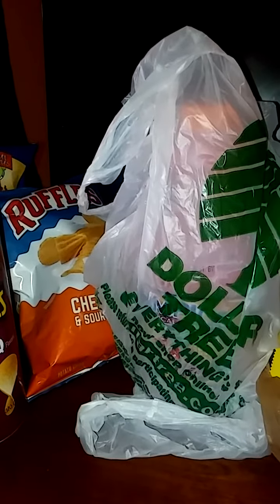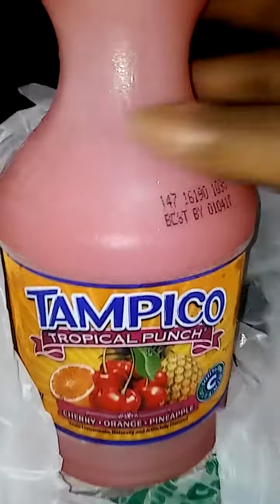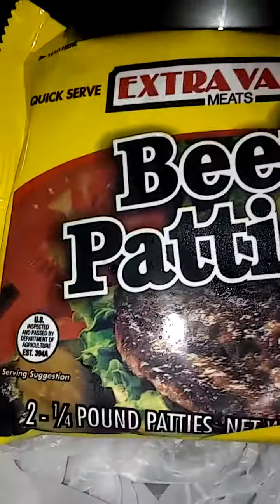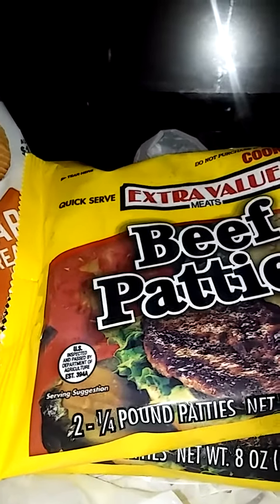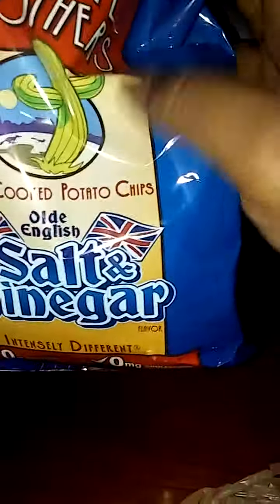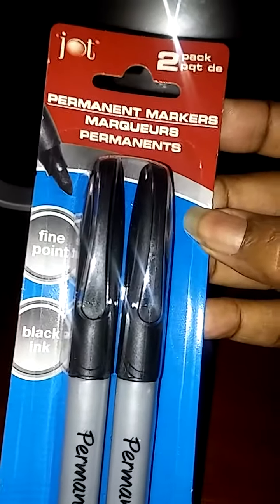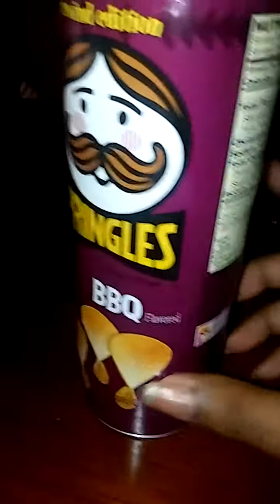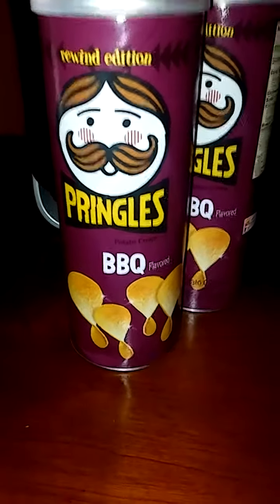Tiny Dollar Tree Haul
Much Love. Faye